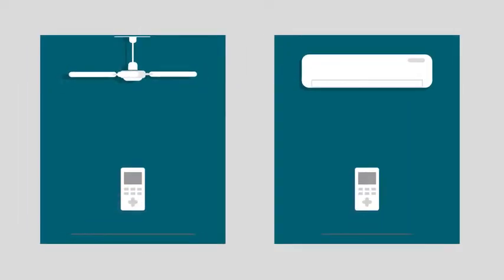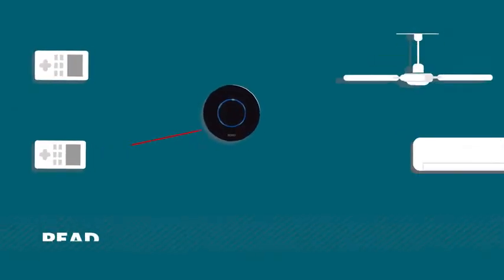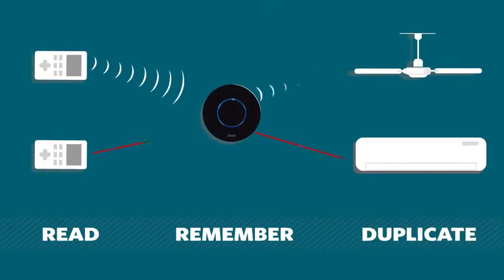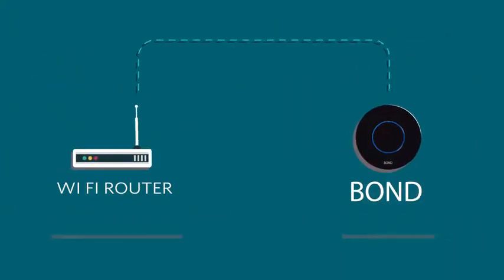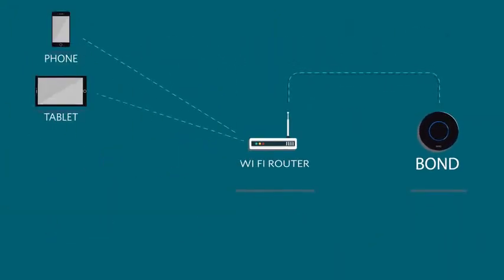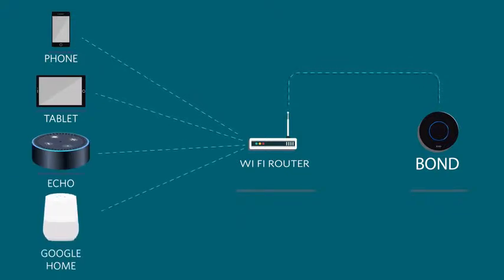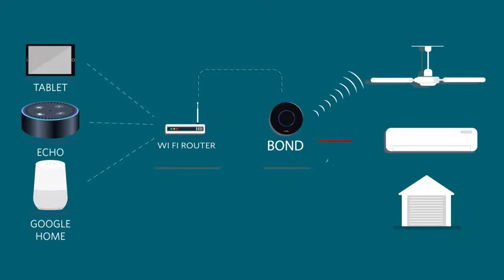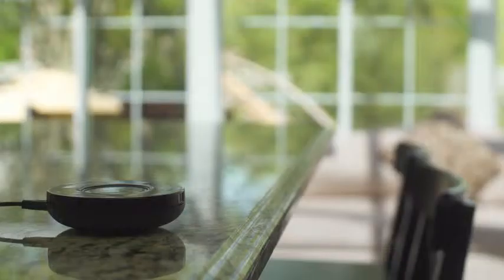BOND | Smart Home Automation | Make your Ceiling Fan or Fireplace Smart through WiFi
More Great Products By Bond
Can be used in Indoor locations